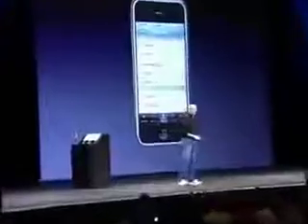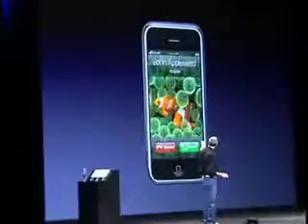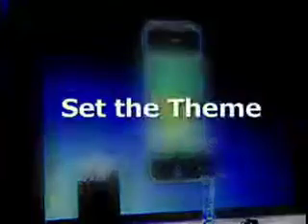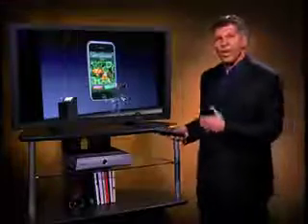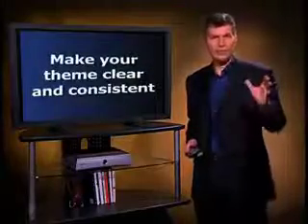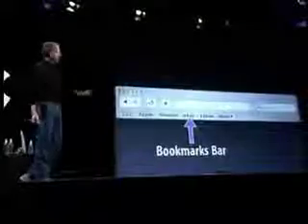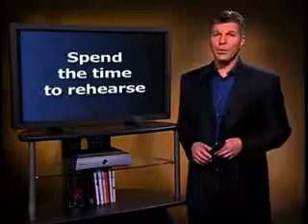Present Like Steve Jobs